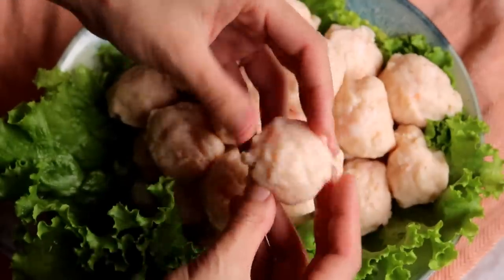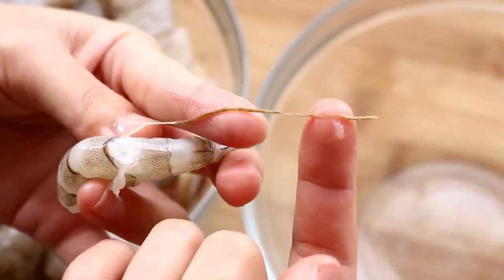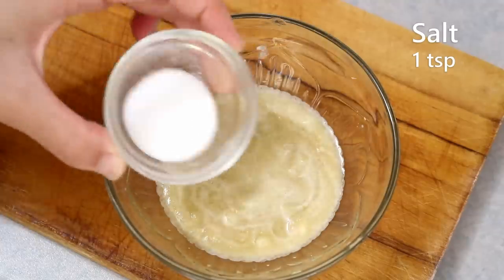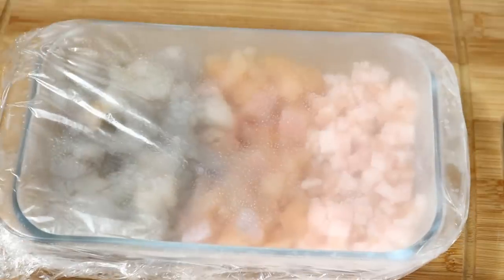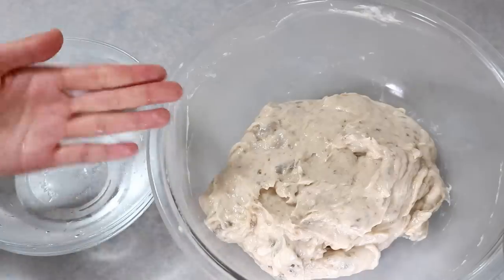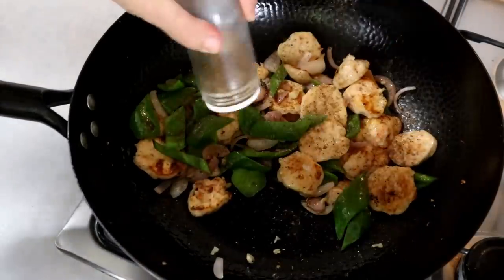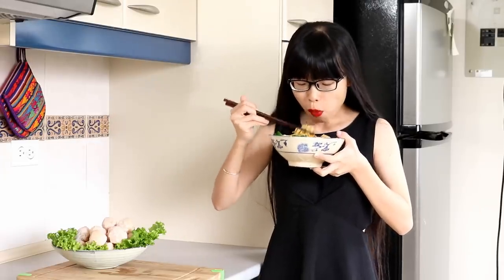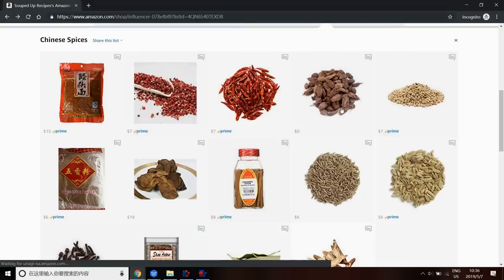Shrimp Meatballs Recipe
Shrimp balls are a very popular ingredient that you can get from the frozen section in Chinese supermarkets. Besides shrimp balls, you can also find pork, beef meatballs. Squid and fish balls are also popular as well. In this video, I will show you how to make tender and moist shrimp balls. In the end, I will also share some simple ways that you can use these shrimp balls in different recipes.

INGREDIENTS (Make about 25-30 shrimp balls)

- 350 grams of peeled and deveined shrimp
- 130 g of fish meat
- 90 g of pork belly
- 5 cloves of garlic
- 5 small slices of ginger
- 1/4 cup of water
- 1 tsp of salt
- 1 tsp of sugar
- 1 tbsp of Chinese cooking wine [Amazon
- 1 egg white
- 2.5 tbsp of potato starch
- 1 tbsp of sweet potato starch [Amazon
- 3 tbsp of crushed ice